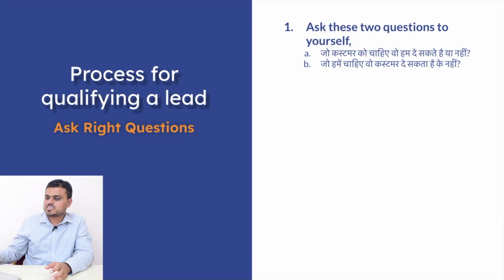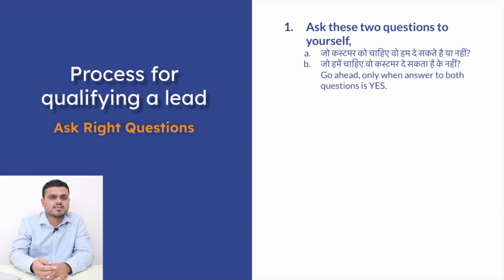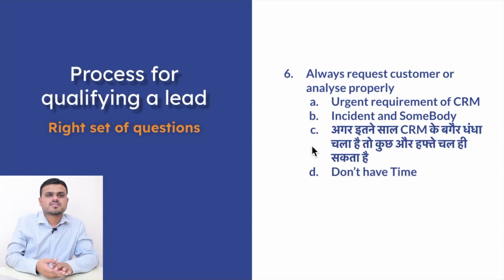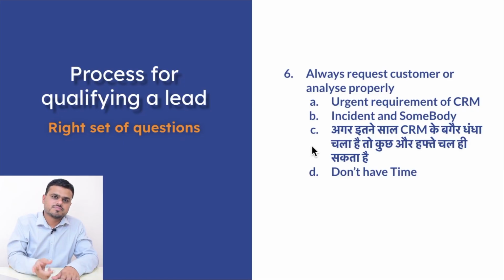6.2 Process for Qualifying Leads | Ch. 6: Qualifying Leads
In the previous section, you learned the importance of Lead Qualification; here, you will learn the process for Qualifying the Leads.

In this video, you will learn the importance of lead qualification and the process for qualifying leads. Qualifying leads helps you identify high-quality prospects who are more likely to convert into paying customers.